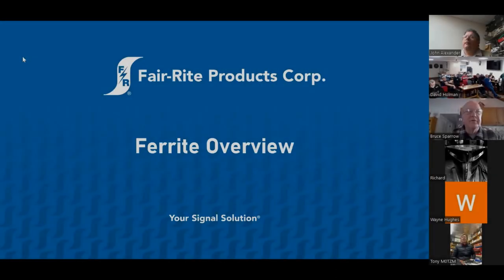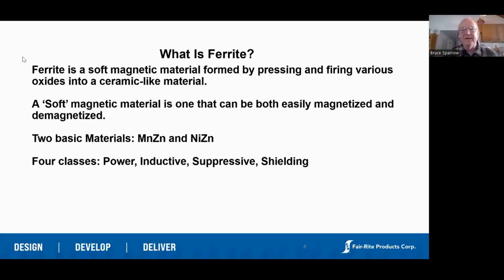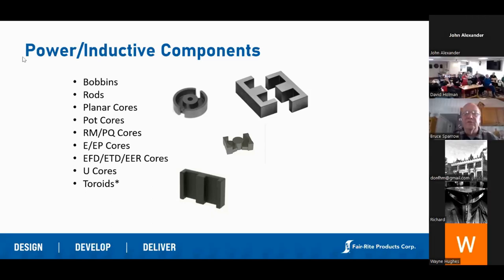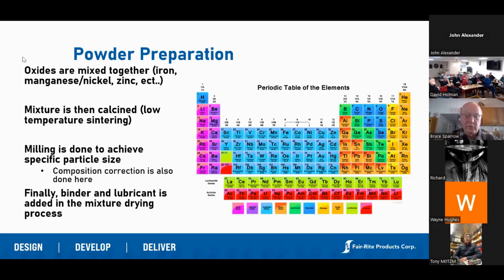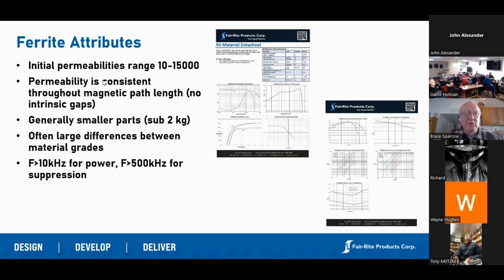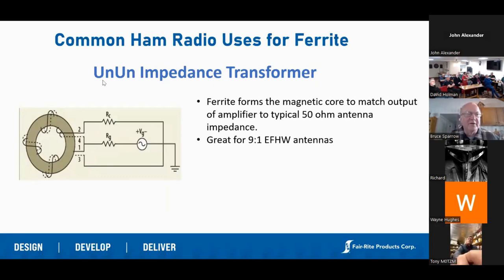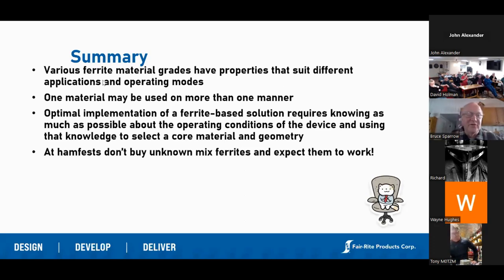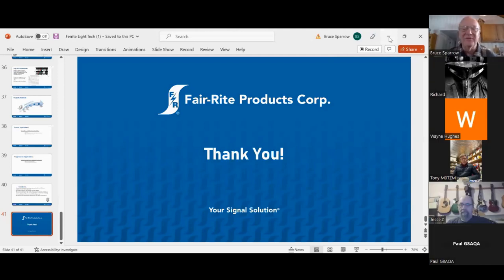WARS Bruce Sparrow from Fair Rite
Bruce Sparrow(N2KTV) From Fair-Rite talks to Wolverhampton Amateur Radio Society (WARS) Feb'23 on the subject of Ferrite what it is, what it does. What do the different types do and how well they work in Power, Inductive and EMI suppressive projects